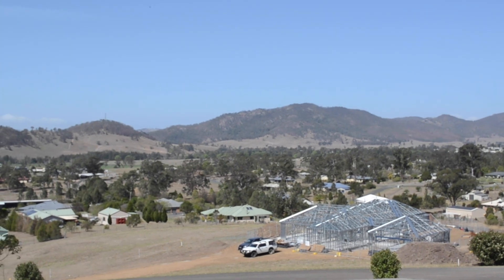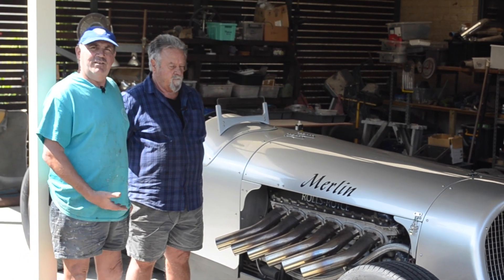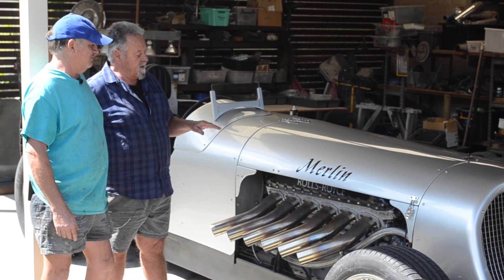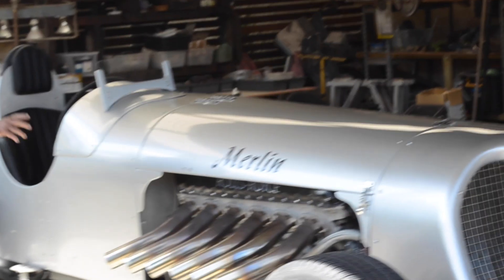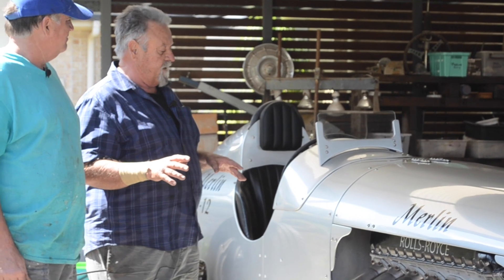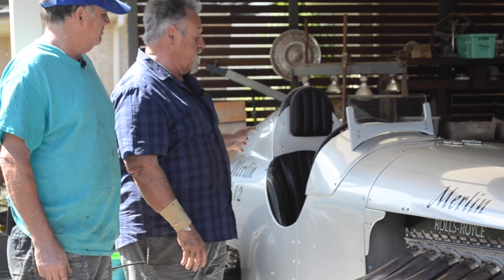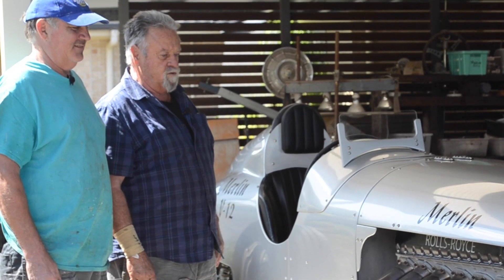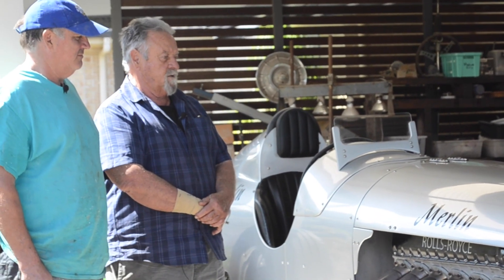V12 Rolls Royce Powered Racing Car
This is a video showcasing a project undertaken by Scarborough Engineering in conjunction with John Hughes. This car was hand built and was inspired by racing car's of the 1930's.